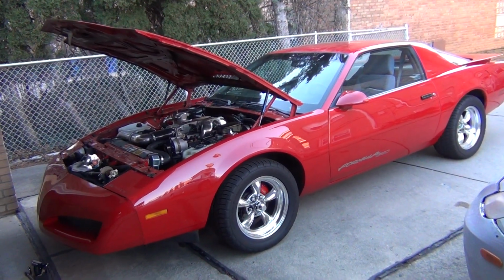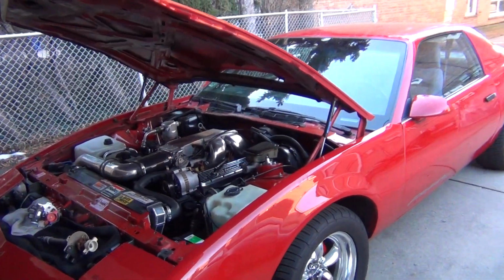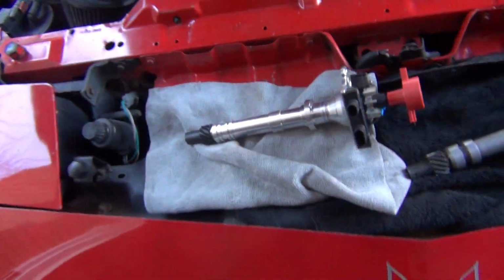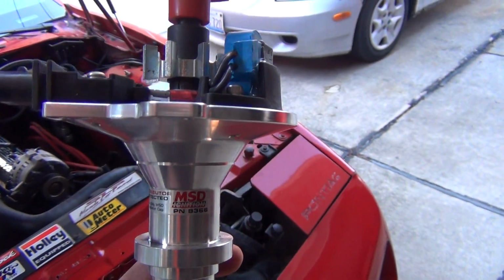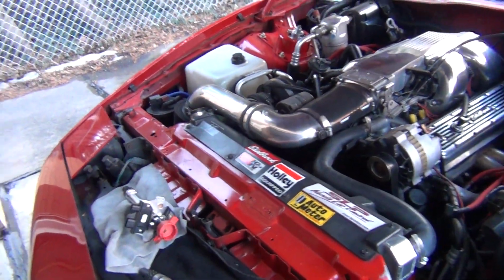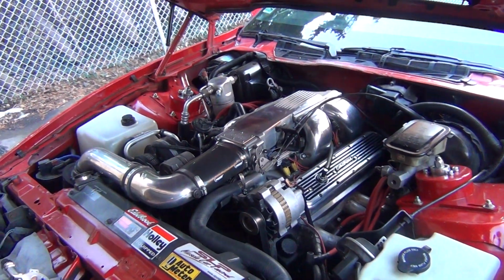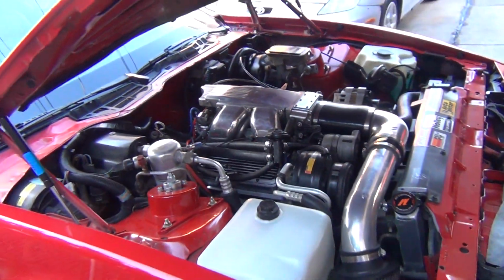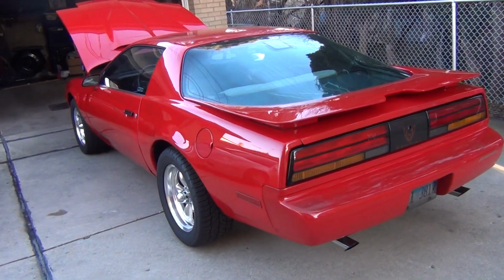Firebird down . New MSD Distributor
firebird started really backfiring. so i decided to replace the old way over used   distributor and upgrade. this old unit is very rusty